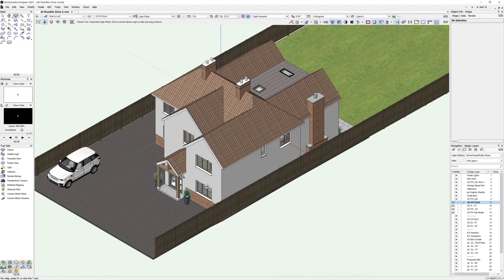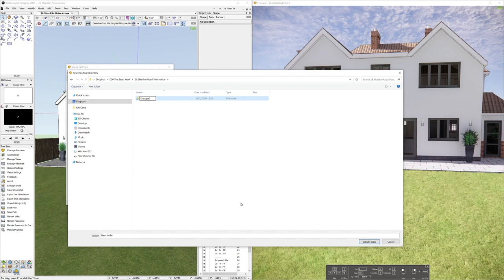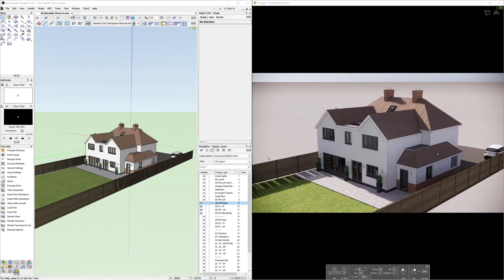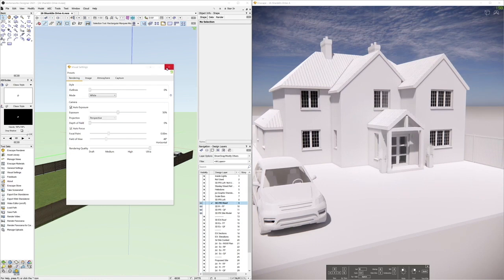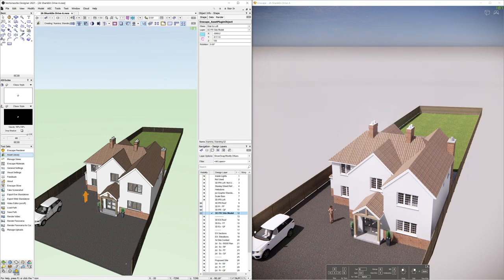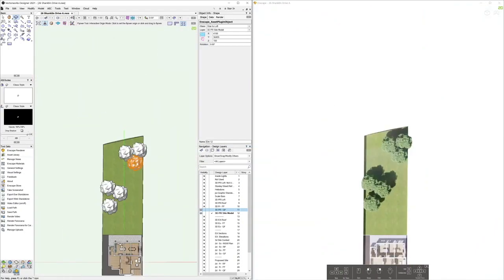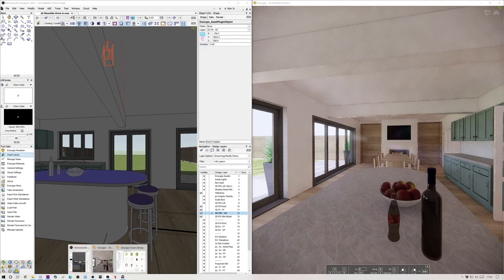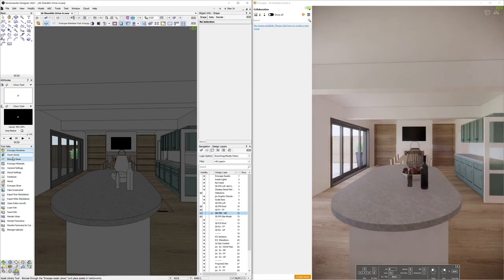Enscape for Vectorworks Tutorial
This video show how easy Enscape 2.9 for Vectorworks is and focusses on the seamless integration with Vectorworks. Using Enscape 2.9 you can easily rendering stunning images and animations from your Vectorworks 3D models in real-time.

Enscape 2.9 for Vectorworks has now been officially released.